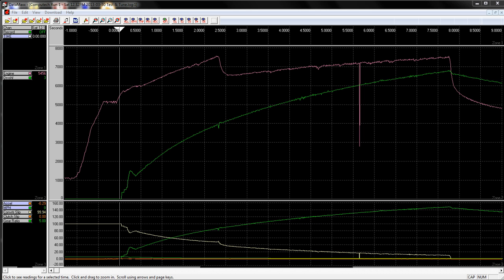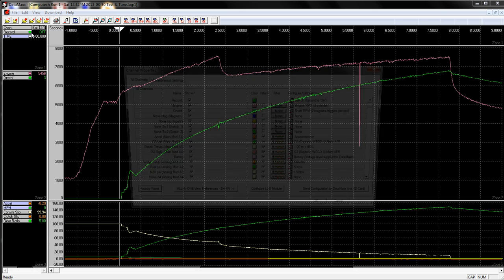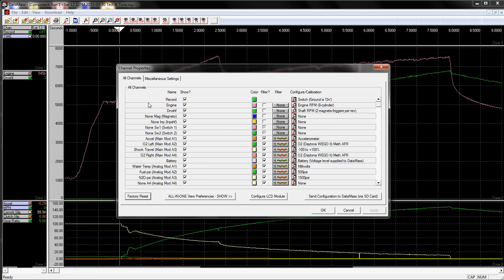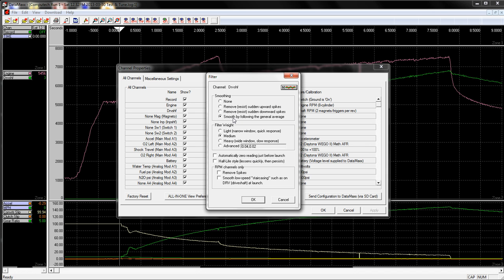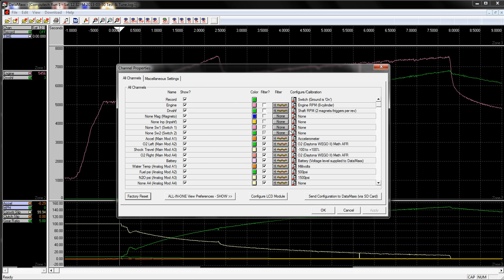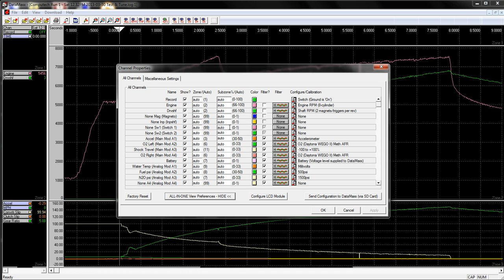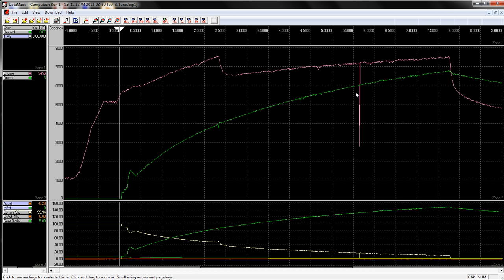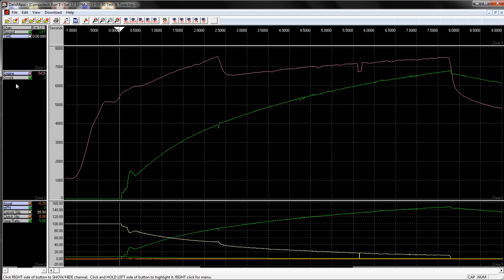DataMaxx Tutorial Setting Filters